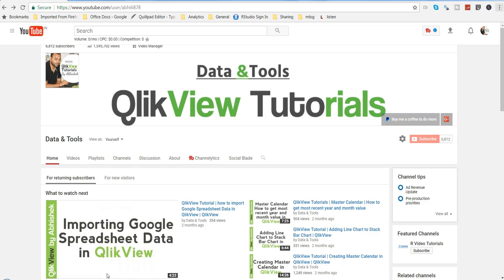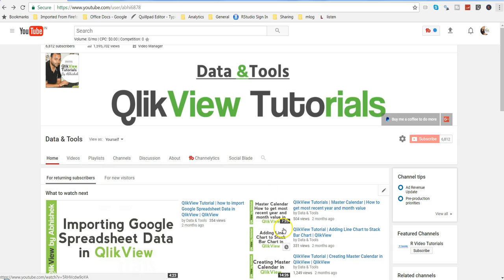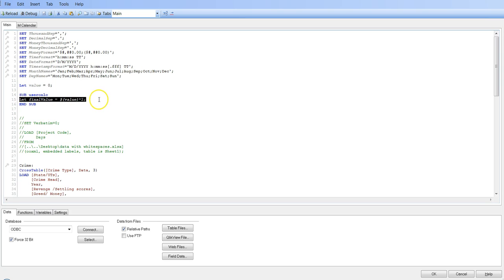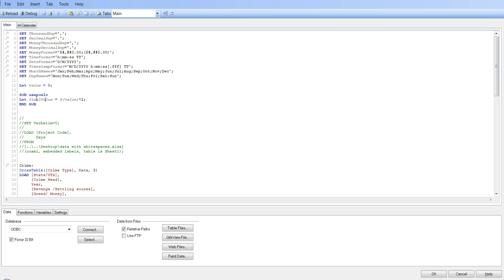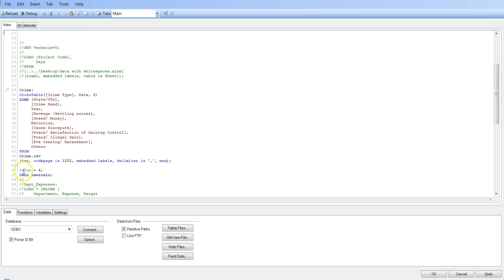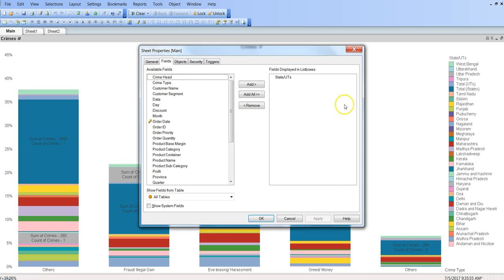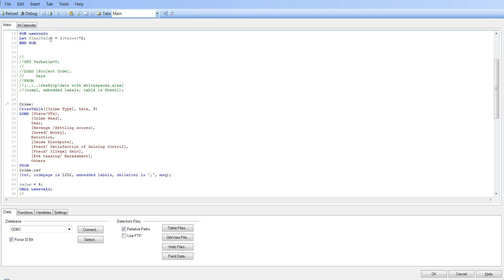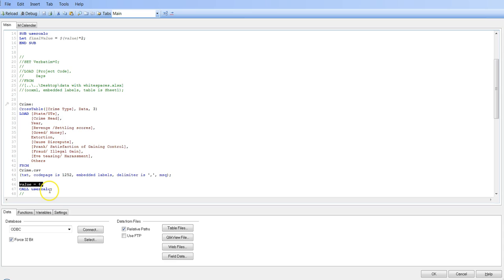QlikView Tutorial | How to create Subroutines or functions in qlikview script | Data & Tools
In this Data & Tools qlikview tutorial video I've talked about how to create Subroutines or functions in QlikView is an important feature of scripting because it helps you streamlining your qlikview script as well as most of the repeated complex calculations related to ETL or data massaging can be stored at one single location in qlikview script that helps streamlining your qlikview scripting in efficient manner. In this qlikview tutorial video I've given you two examples of how you can utilizing the subroutines or function in qlikview as well as how to call subroutines in qlikview but if you have any example of qlikview subroutines that you have used, please do share.